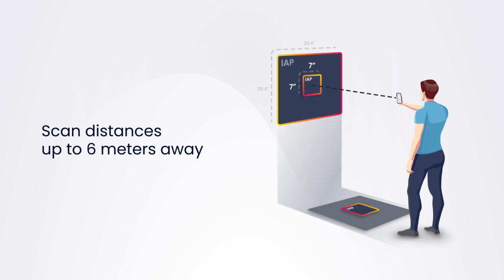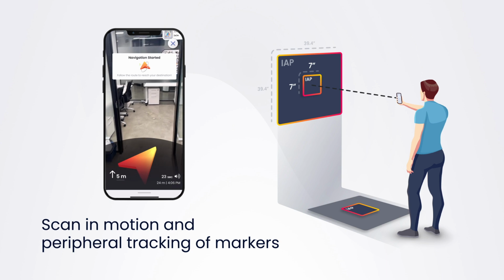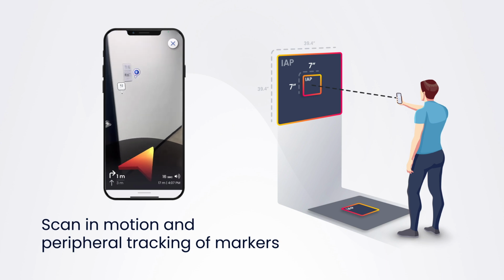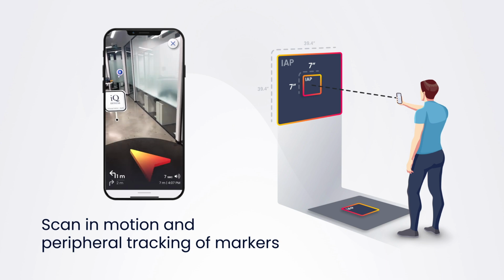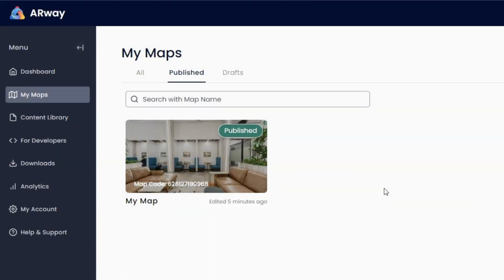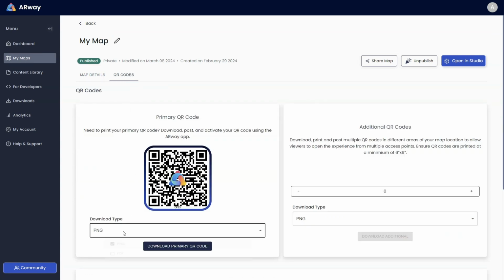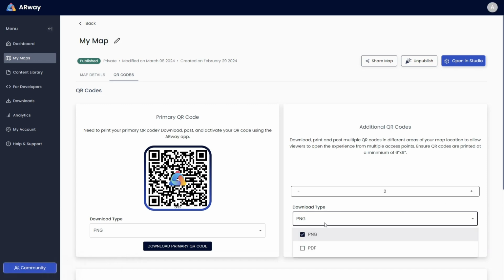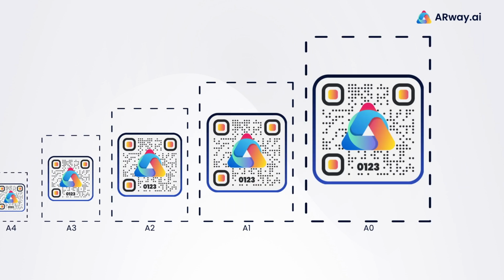Peripheral Access Points Tutorial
Dive into the functionality of Peripheral Access Points in our latest ARway tutorial. Learn how to enhance user navigation with customizable QR codes and Image Access Points (IAPs) tailored for every environment. Whether you're mapping large halls or small rooms, this tutorial covers how to scale your access points for optimal user experience. 📐🗺️

⚡️ Tutorial Overview: Get acquainted with the flexible new features of peripheral access points, from size selection to horizontal surface placement.

🎥 Step-by-Step Setup: Follow along as we walk you through the process of setting up your access points via the creator portal, from downloading QR codes to deciding on their size for your specific space.

🏃‍♂️ Scan in Motion: Discover the benefits of larger access points that support scanning on the move, enabling a continuous experience for users navigating your space.

🖨️ QR Code Sizing: We provide guidelines for choosing the appropriate size for your QR codes, ensuring they are effective in various settings, from expansive entrances to compact rooms.

👆 Adding New Access Points: Learn the procedure for adding new access points using the ARway app, including detailed input on surface direction and dimensions.

🔧 Editing and Activation: Watch how to scan, anchor, name, and activate both QR code and Image Access Points for a precise and seamless user journey.

By the end of this tutorial, you'll be well-equipped to implement Peripheral Access Points effectively, contributing to a smooth and accurate AR navigation experience for your users.